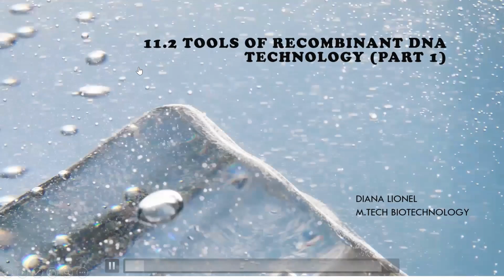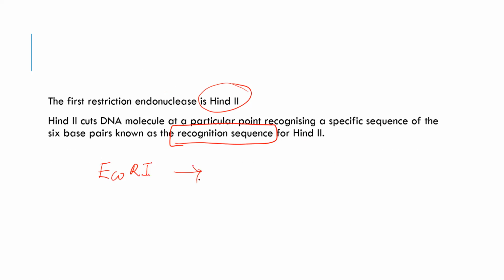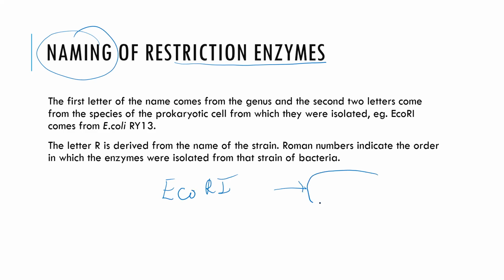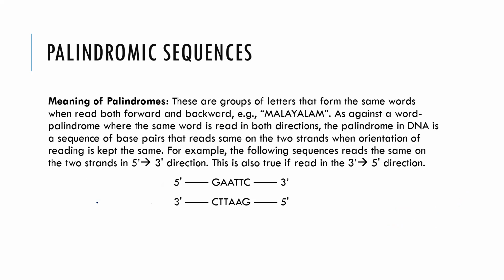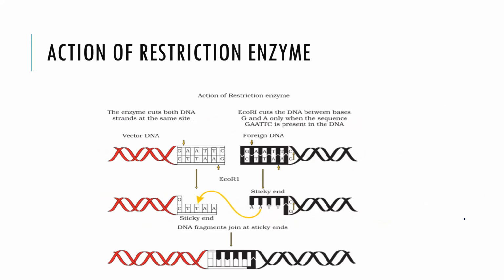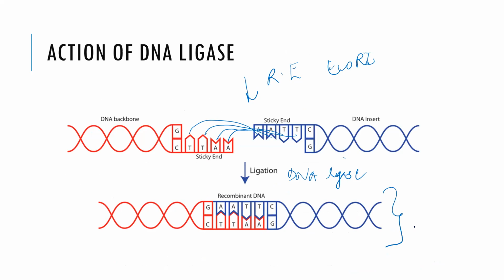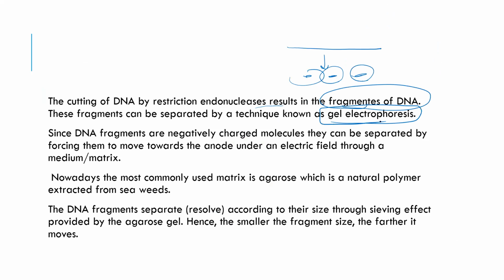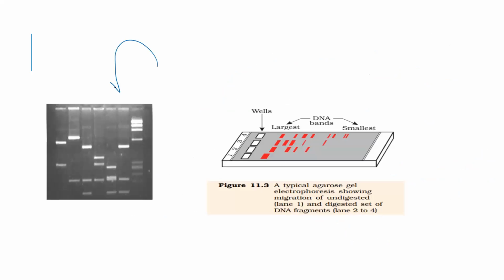Section 11.2 Tools of Biotechnology (Part 1)| CBSE class 12th Biology| Diana Lionel 's Coaching